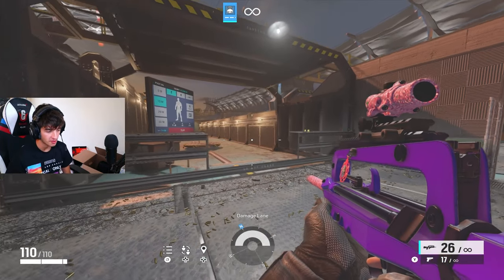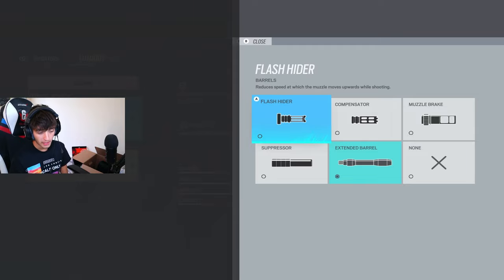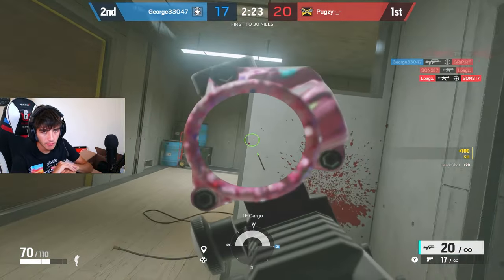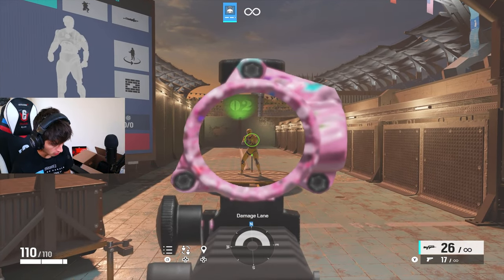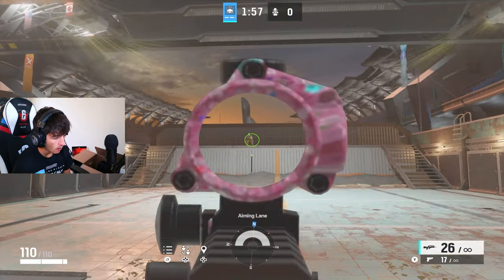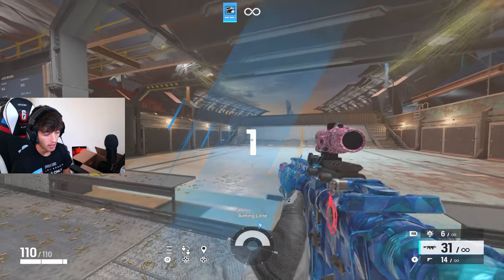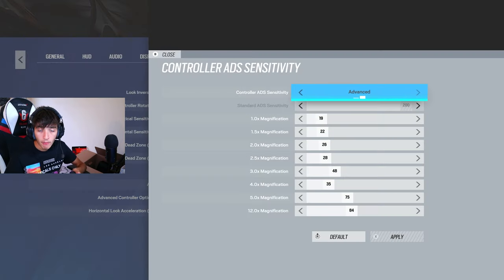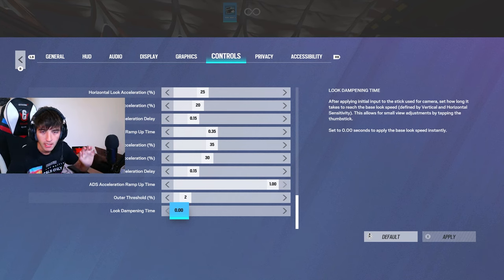How To ACTUALLY Get NO RECOIL in Rainbow Six Siege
GO FOLLOW MY 2ND CHANNEL

My Sens (Xbox)
Horizontal :75
Vertical : 35
ADS : 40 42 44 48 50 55
DZ : 5
♪ Imagine (Prod. by Lukrembo)
Link :

#1 Champion Highest Ranked Player On Rainbow Six Siege
Top PS5 Champion
Best Controller Player NA
Real Console Champion
Best IRL Squad
Real Controller Players
How a Controller Champion Plays
How a Real Controller Champion Looks Like.

I Used EVERY Console Champions Sensitivity in Rainbow Six Siege
Getting Diamond First Day - Rainbow Six Siege
The Azami Experience... Rainbow Six Siege